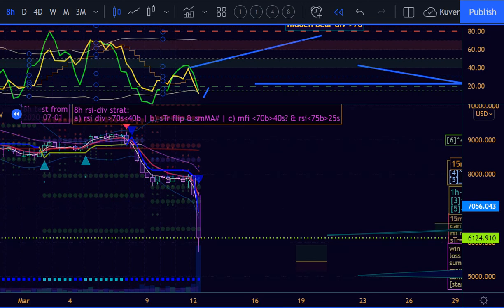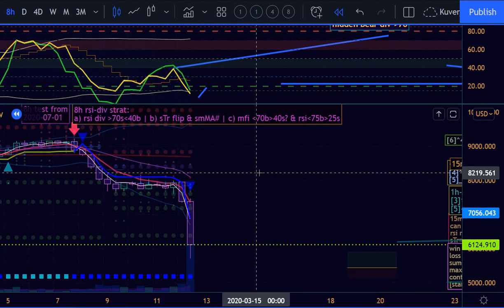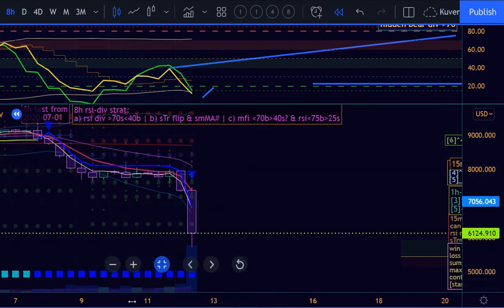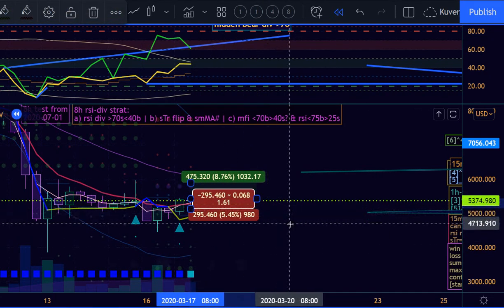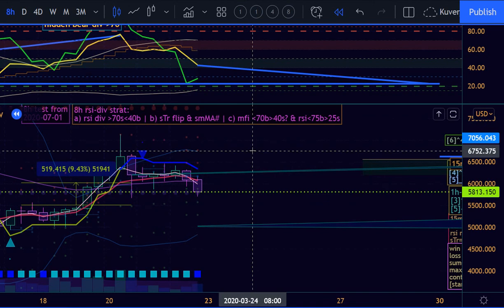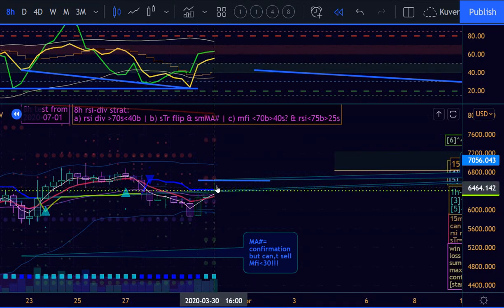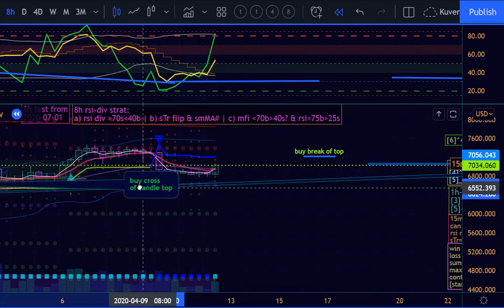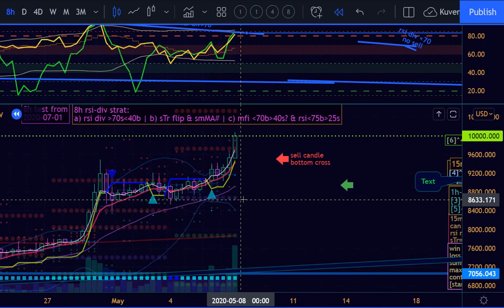8h Rsi-divergence SuperTrend Strategy pt1 on BTC/USD by KuverDas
8h Rsi-divergence SuperTrend Strategy pt1 by KuverDas
we value your time and interest!
your comments or questions are most welcOMe,
if u like the content we invite you
& for the benefit of all,
kindly feel free to xpress love
by liking and sharing 🌷

welcOMe to the world of
All-Integral Love-Expansiom (-A.I.L.E.-)

among many others we also offer manuals,
workshops & coachings for:
-Holistic HumanSpecific Nutrition,
-Divine-Pastime based KARMA.CLEARING,
-OM.Love.MATRIX.ALIGNMENT
&  -*Love.ExpansiOM Journeys*

below is a brief extract of what else we offer
to share with awakening souls all over the world:

-A.I.L.E.- Satsang, Workshops or Meditations
with Brajendra Nd (1-7=days of the week):

1- 1Avatar-Yoga and Meditatiom (DAYaM)
2- OM.Love Matrix Alignment (OLMA)
3- Shakti Avatar Sadhana (SAS)
4- Integral Harmony Communication (IHC)
5- Shri Chaitanya,s Pure DivineLove (SCPDL)
6- Integral Internal Family Alignment (IIFA+Rasa-Yoga)
  - Relatiom Archetypes and Mirrors (RAaM-Vedic Tarot and more)
7- (no satsang, day of rest)
many more topics are available on request!

🌈 if u know who might benefit
in Brajendra sharing his more then 23 years
of meditation and healing experiences with them,
u/they can invite him to for satsangs,
 meditations, workshops, coachings or healings

🌈 u may use the contact form on 108LSA.com
or write to Brajendra on FB messenger
or insta @ailexpansiom

if u like to support the expansion of our soul-services
you r warmly invited to do so in crypto currency:
USDT (erc20) : 0x66e63eee377644b3fc1b5859f71d630d963f4c54
USDT (omni):  14STrntMrkoD5kw545axbSmZmLc8usbXW8

🕉 may All-Integral Love-Expansiom be with u
 and all your provisional identities ;-)

yours affectionately Brajendra Nd

🕉 Jai Amrita-Dhanvantari 🕉
🕉 Jai Nitai-Gauranga 🕉
🕉 Jai Shri Radhe-Shyam! 🕉